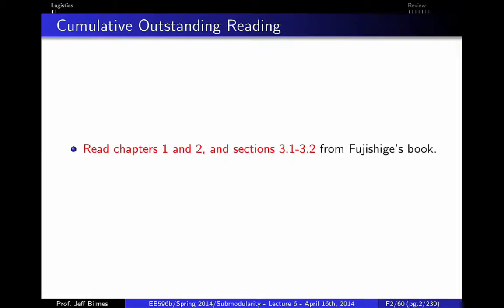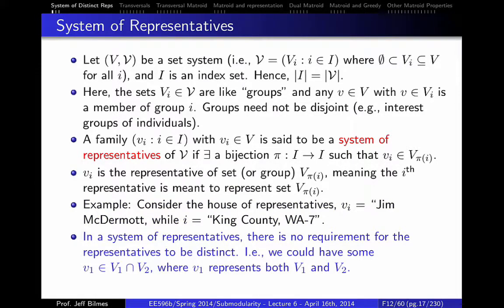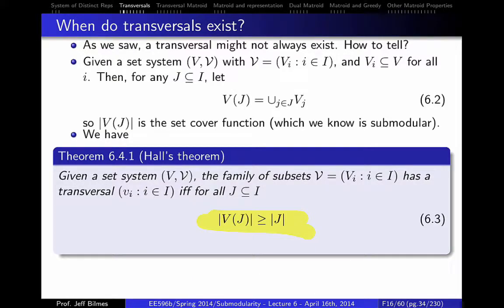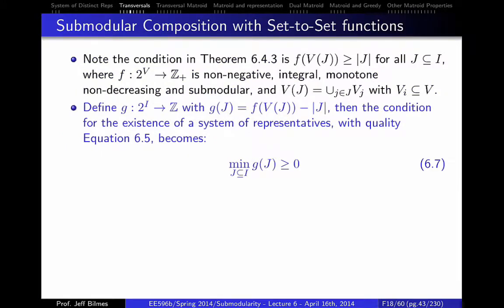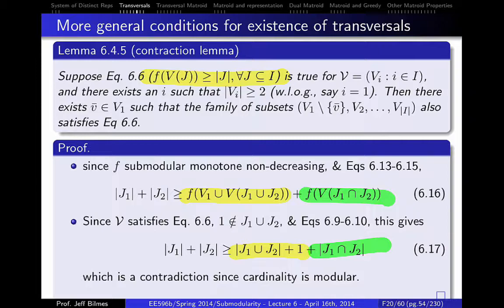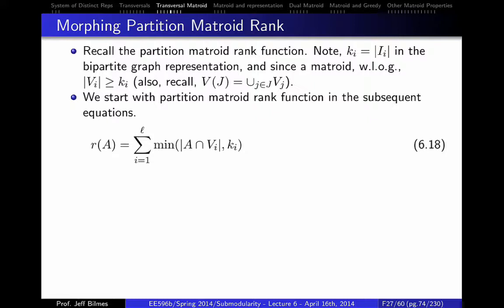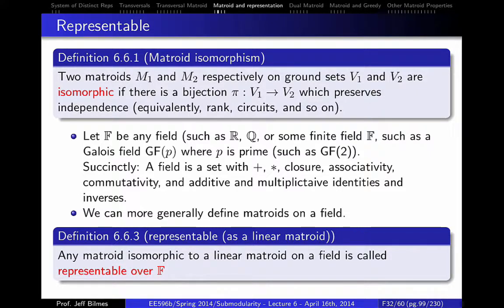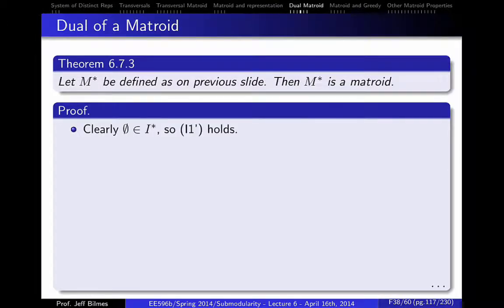EE596B Lecture 6, Submodular Functions, Optimization, & Applications to Machine Learning